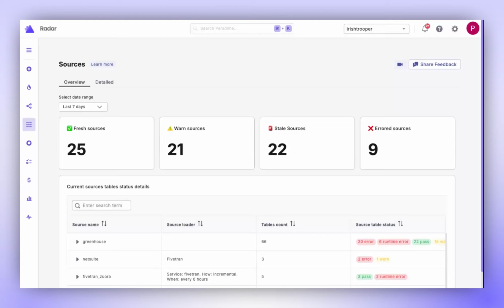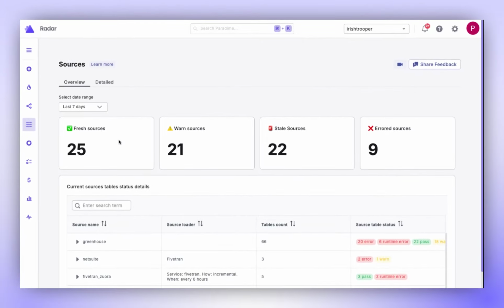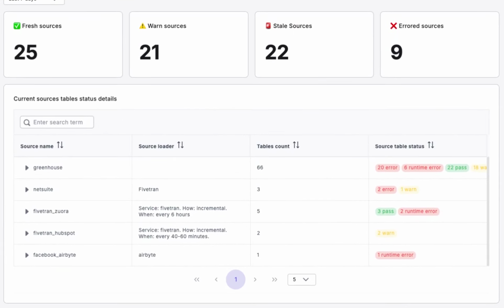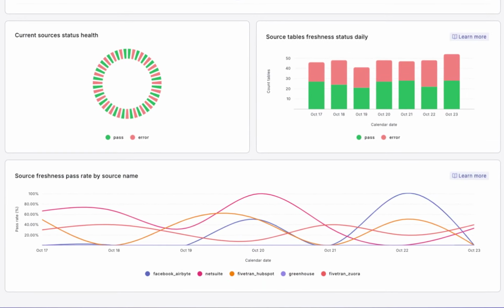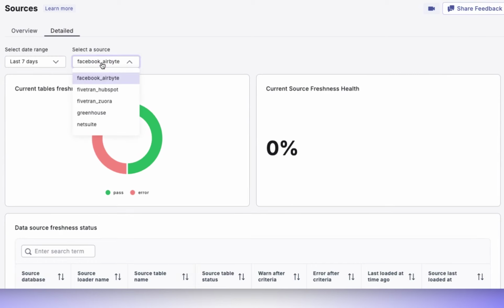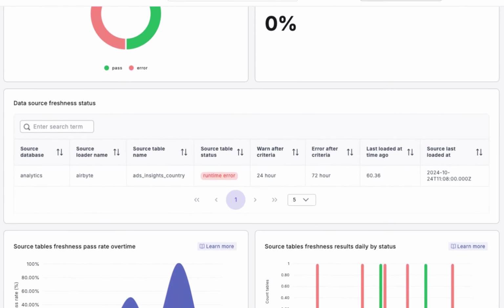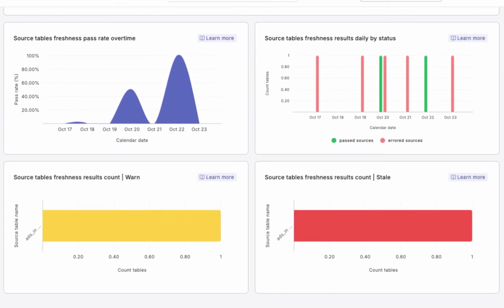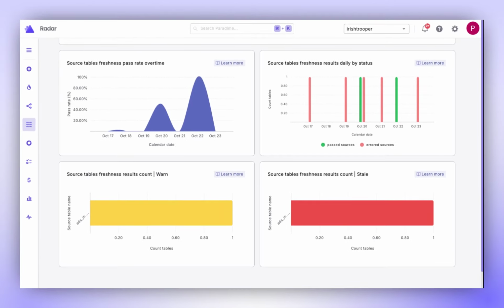Data Source Freshness with Paradime Radar: Complete Sources Dashboard Tutorial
Learn how to monitor and maintain data freshness across your entire data pipeline using Paradime's Radar Sources Dashboard. This comprehensive tutorial shows you how to track source health, identify stale data, and ensure reliability of your upstream data sources. From high-level freshness metrics to detailed table-level monitoring, discover how to proactively maintain data quality and respond quickly to freshness issues. Perfect for data teams focused on maintaining reliable, up-to-date data for downstream analytics.